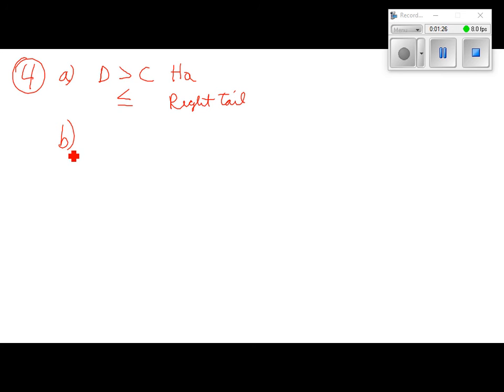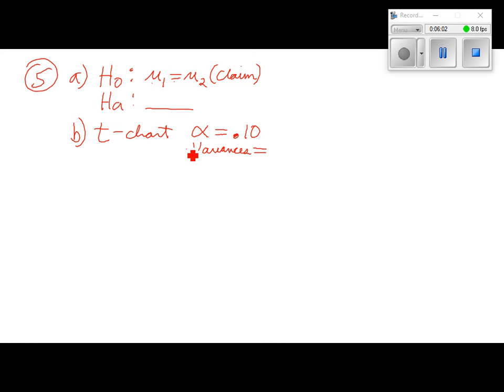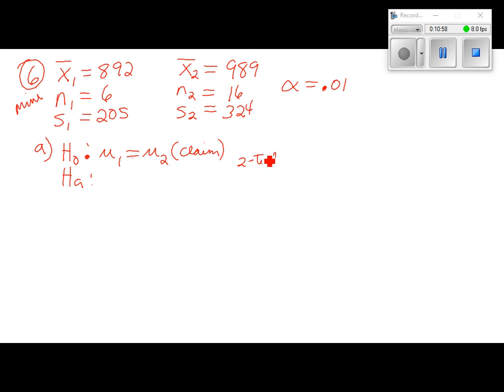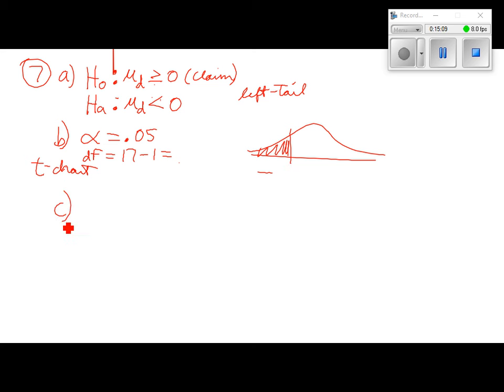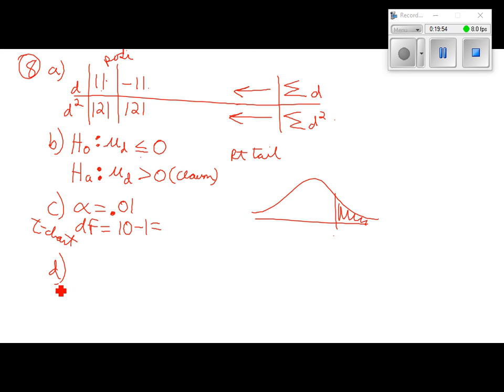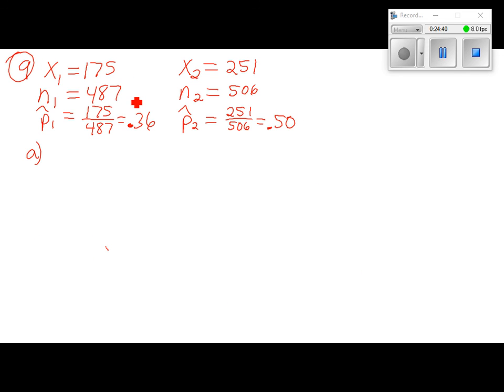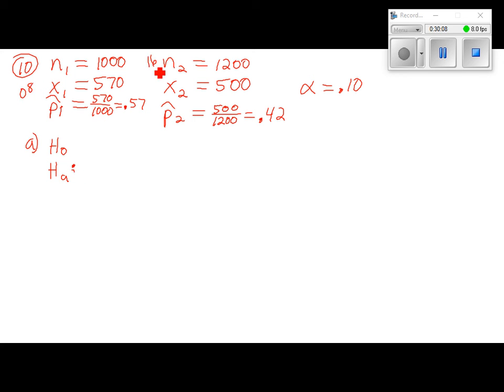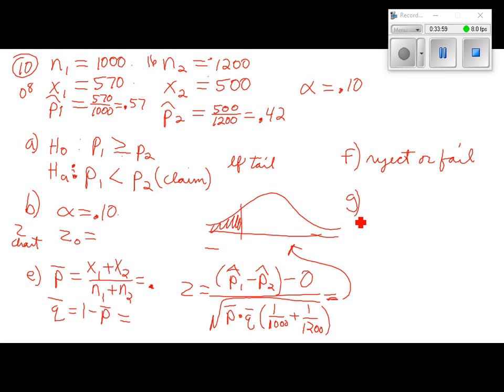p&s chapter 8 test video used 16 17